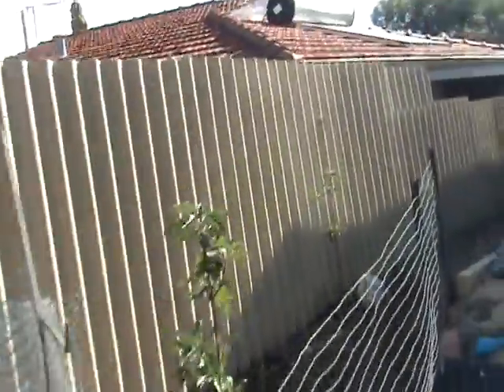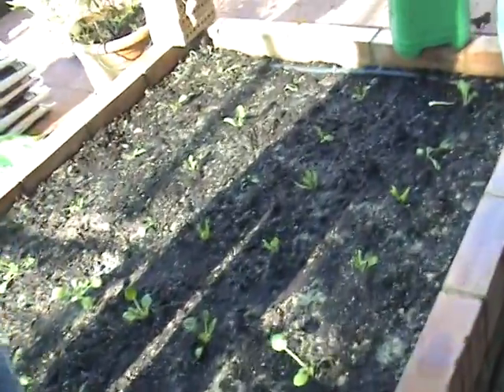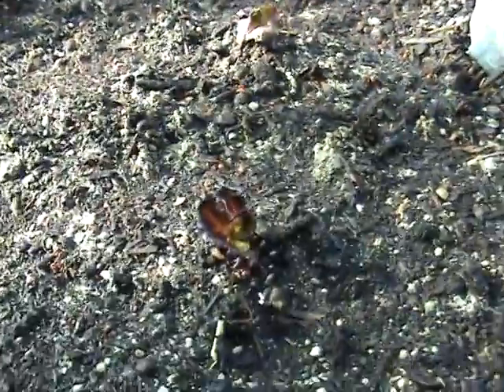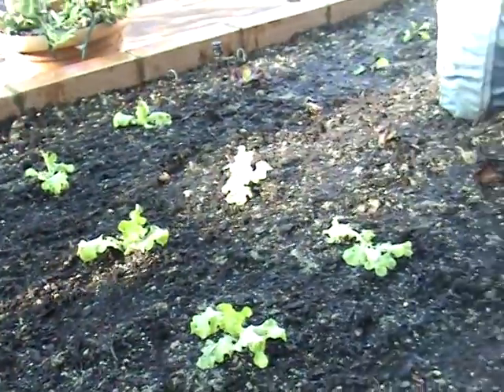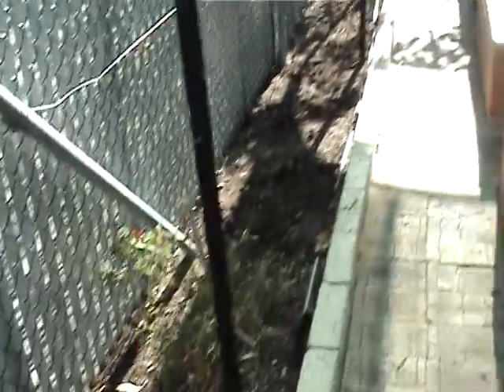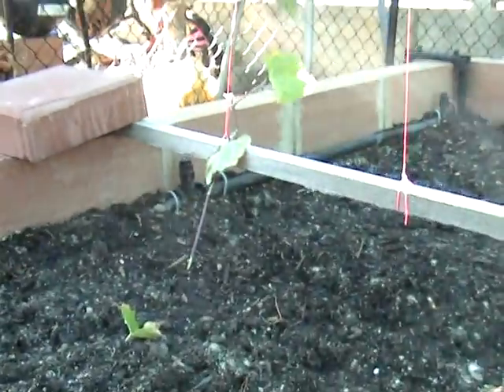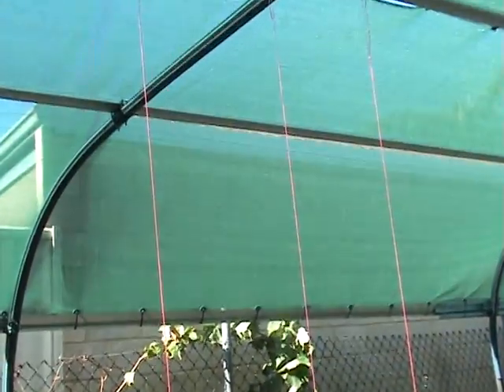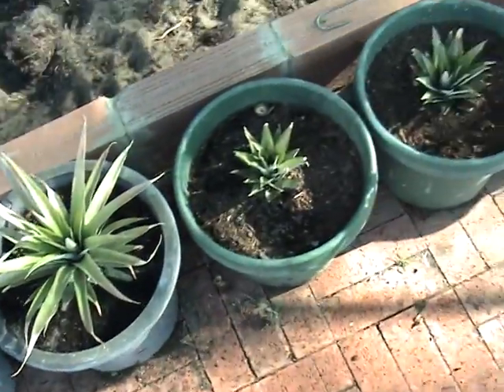Veggiepatchinperth EP68 08/03/2013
Finally some planting going on in the patch!
Hope I haven't jumped the gun.